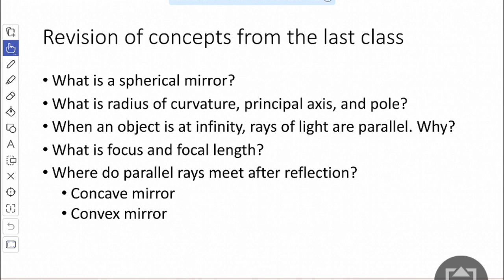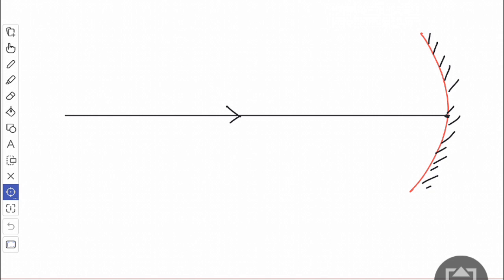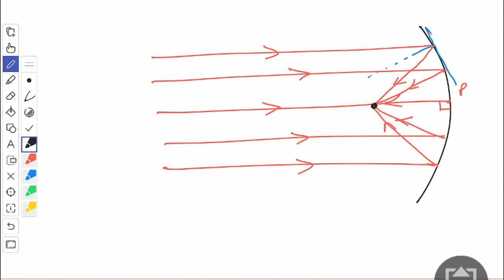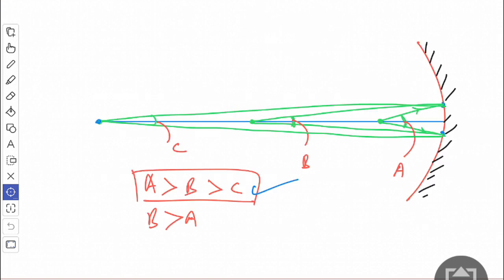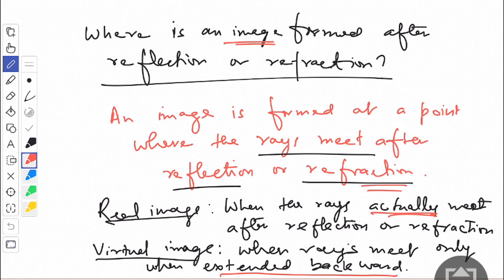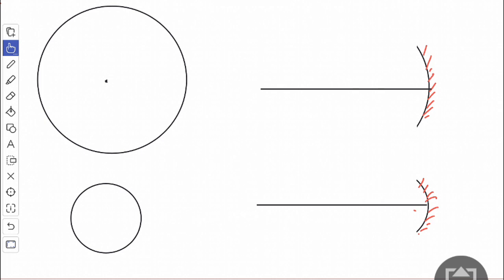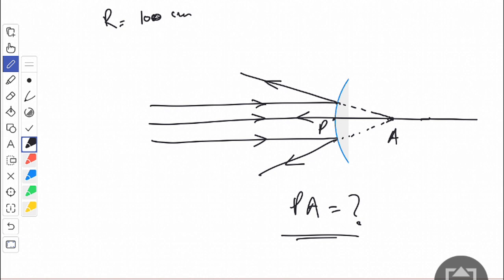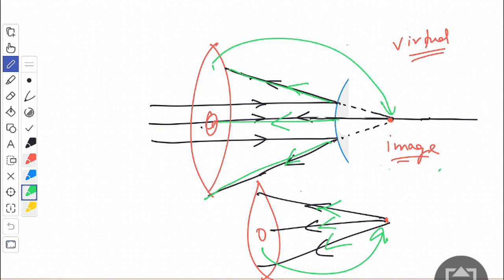Class 10: Light - Reflection and Refraction (Part 2) | LIVE session by ConceptOwl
Turn on the little bell 🔔  to get notified when we publish new videos.

Class 10 students: Join us every Tuesday, Thursday, and Saturday 6:30 pm - 8:00 pm for free LIVE classes on Science and Maths.

Today's session
Chapter: Light - Reflection & Refraction
By: Rajan Singh